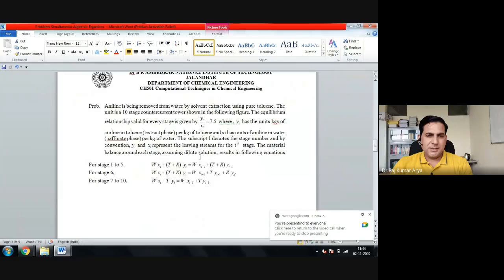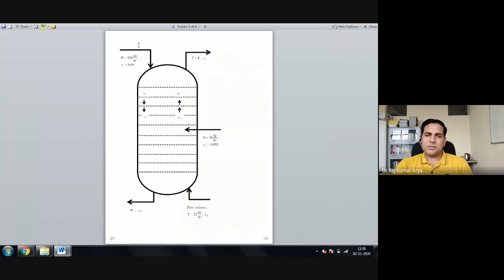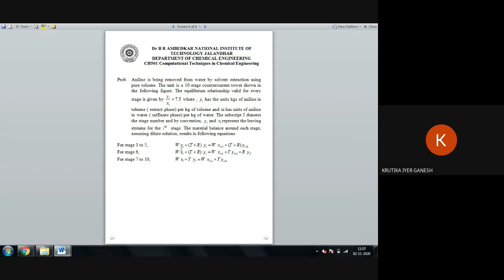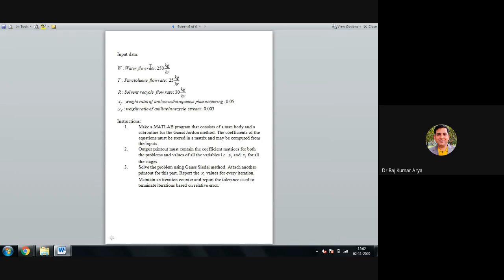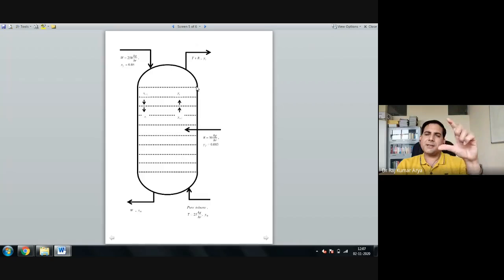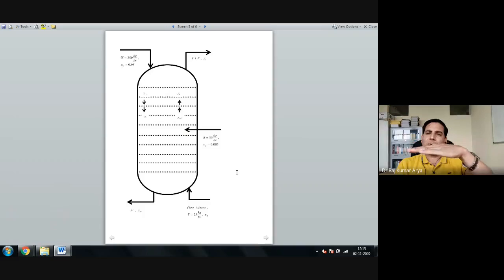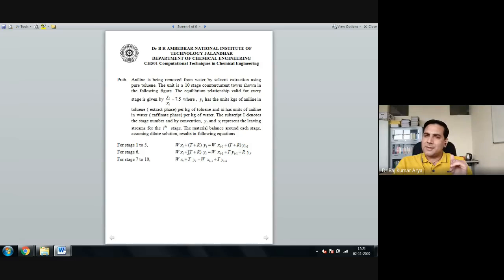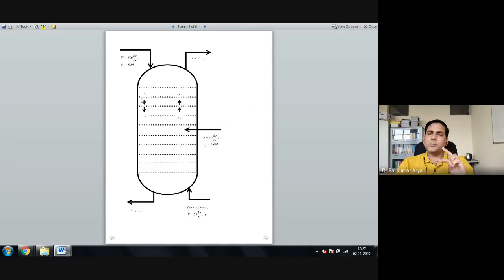Anline Extractor Simultaneous Algebraic Equations